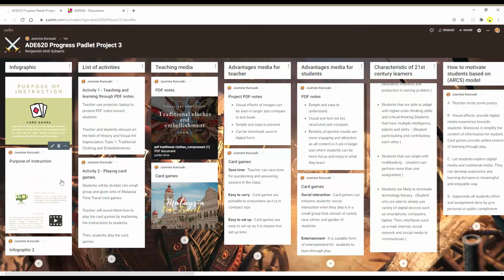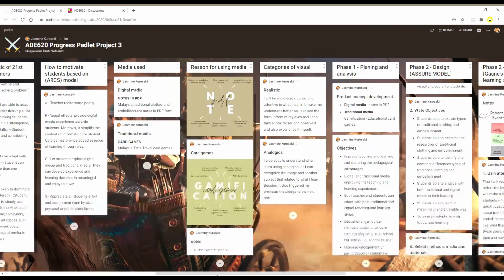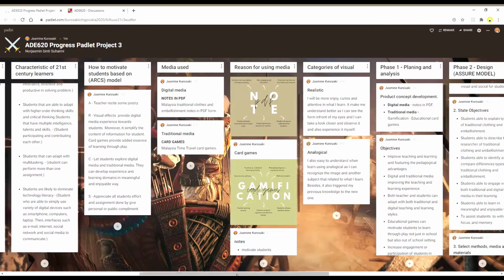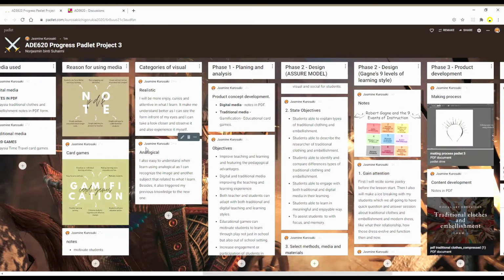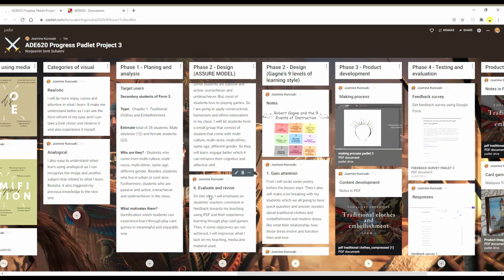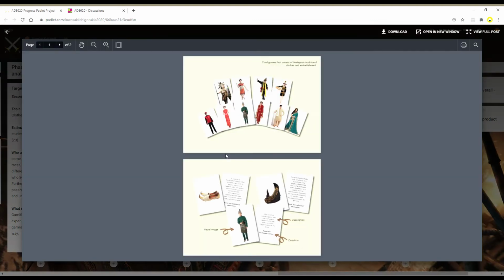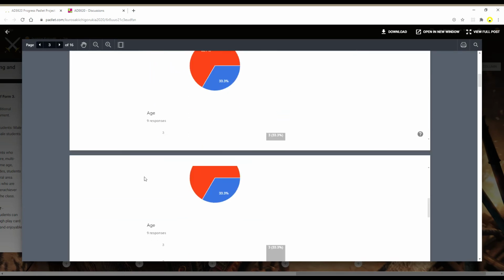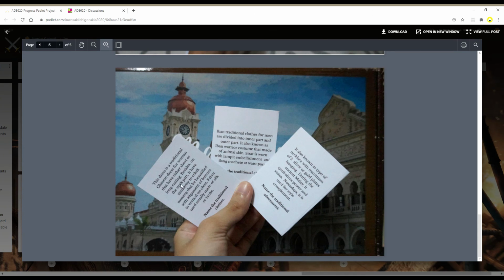padlet 3 progress video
explanation of overall progress for PADLET 3 (digital and traditional teaching media)